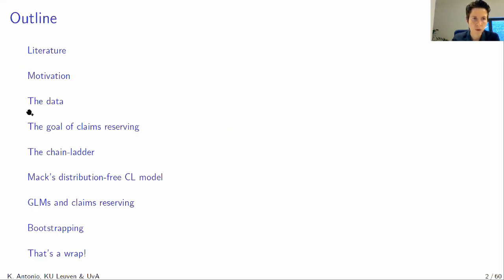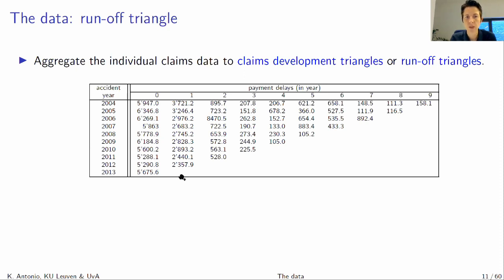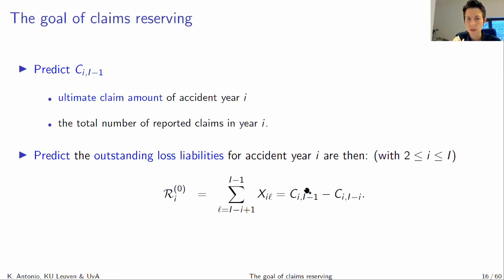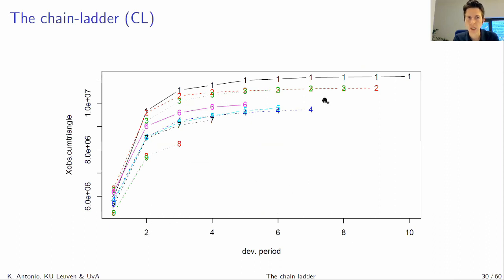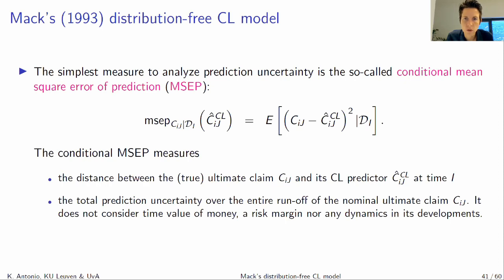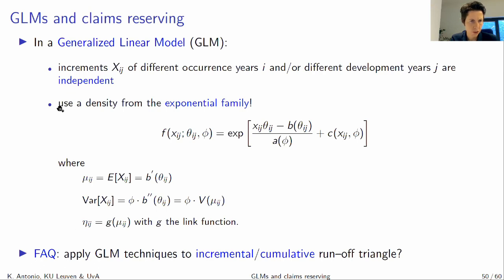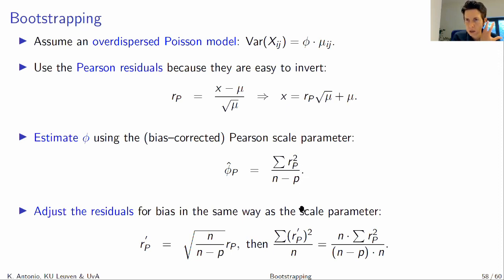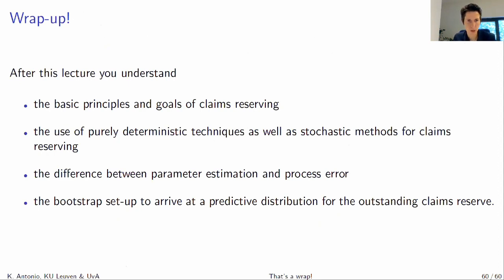DS Non Life on Claims reserving